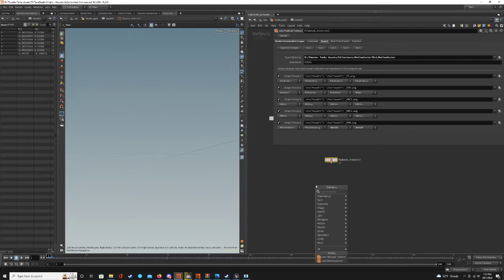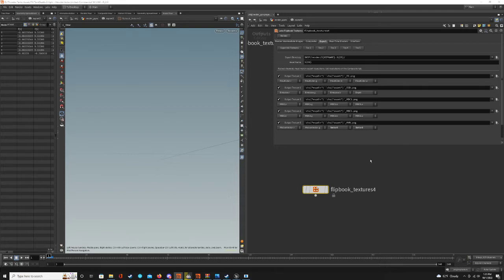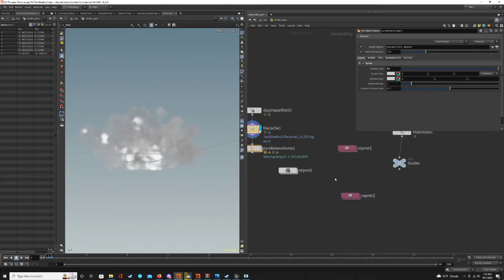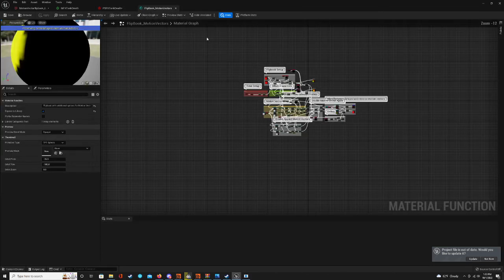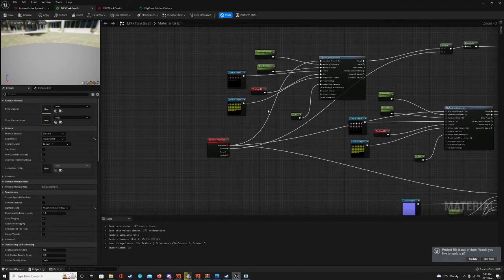Motion Vector Problem resolved